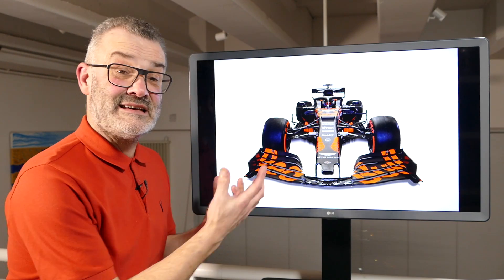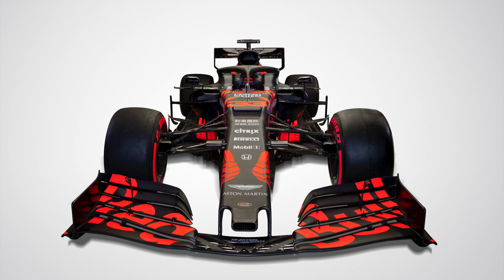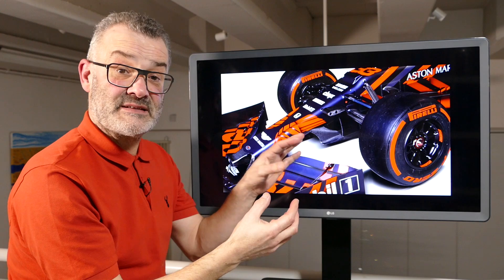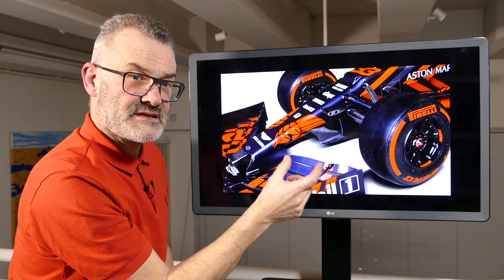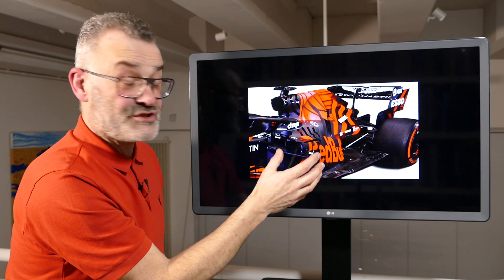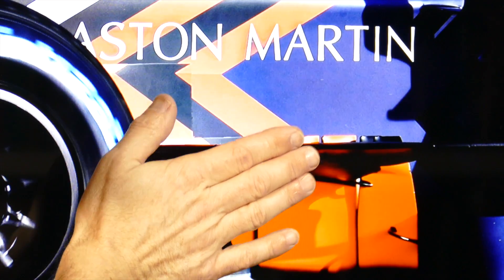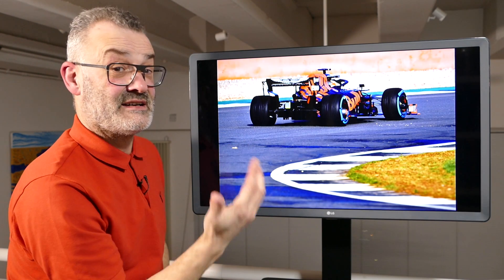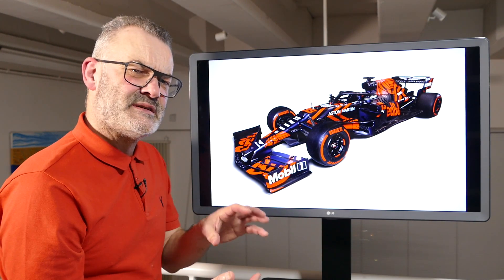2019 F1 Red Bull analysed by Scarbs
Craig Scarborough examines launch and early test images of the new 2019 Red Bull RB15.  There are of course big changes in the powertrain area - from Renault to Honda - but many other details form the centrepiece of this exclusive video.